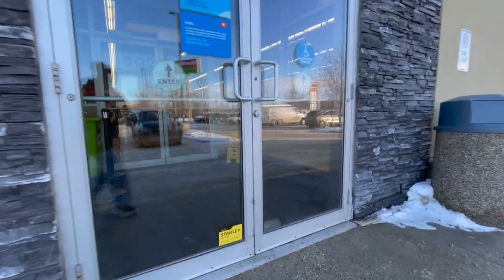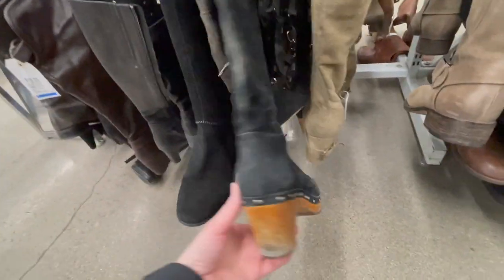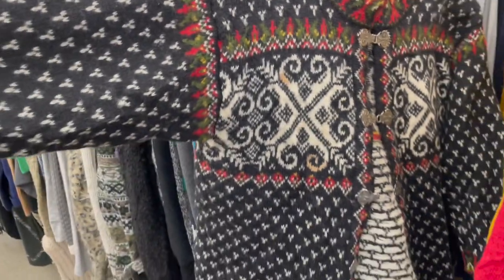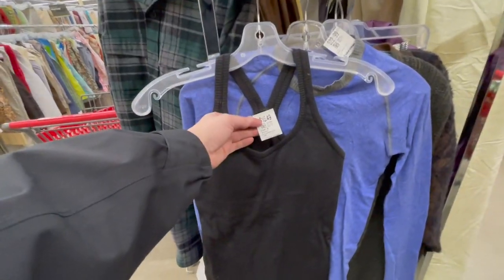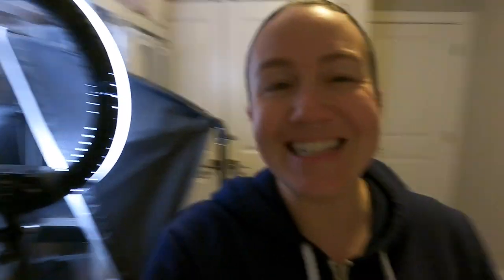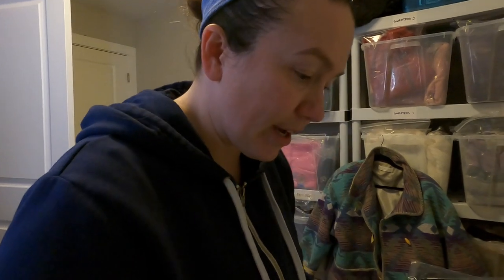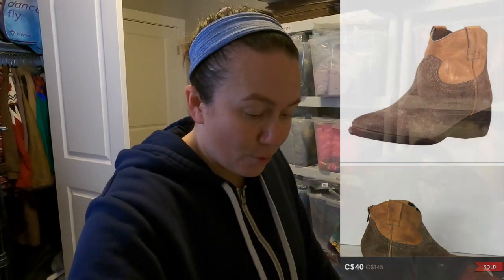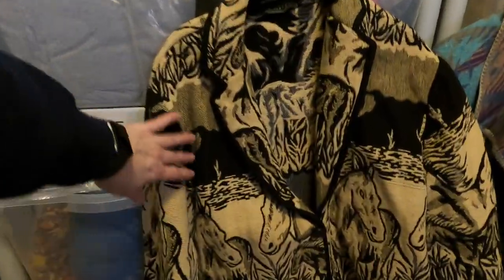2 of These In One Week? Crazy Sales Day on PoshMark!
Todays video, I’ll take you on a quick thrift trip and then cover some sales. Some days are just crazy!

I've been loving the ability to crosslist from Poshmark Canada to other platforms. Also works well with many US platfroms.

Wanna try Jomar or save on your next purchase? or TABSMCCAFFREY at the checkout to save 10%!!

12" x 15" Clear Plastic Reclosable Zip Inventory Bags
2 Pack SoftBox Lights